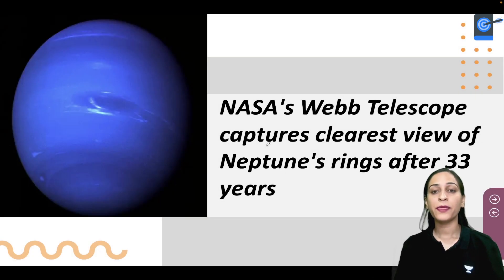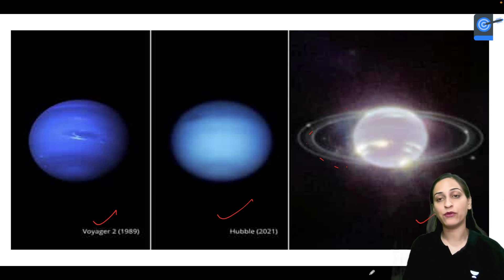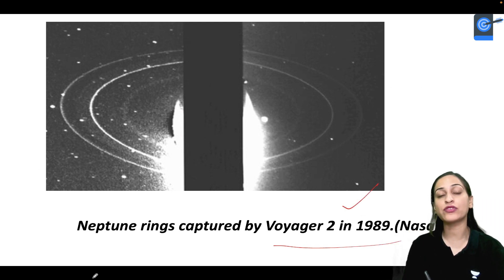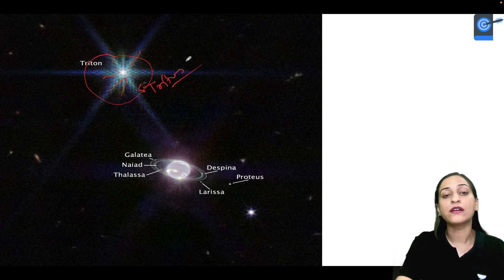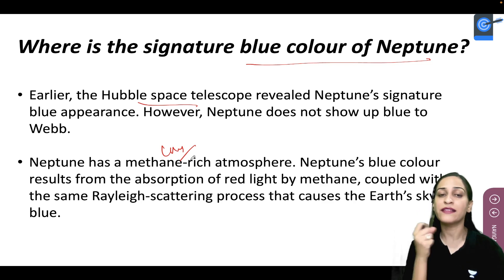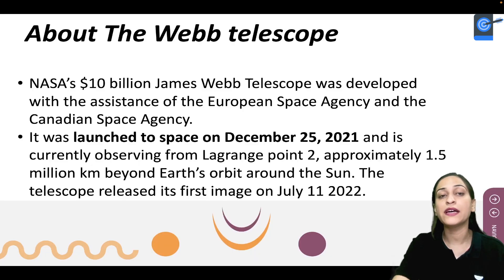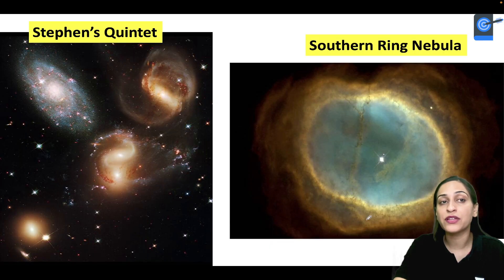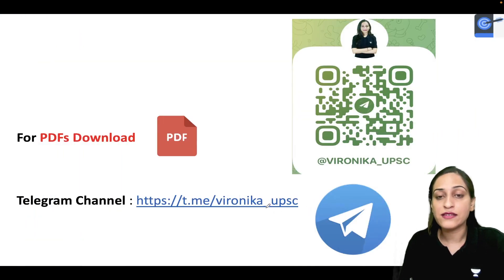NASA`s Webb Telescope Captured Neptune Rings | Vironika | PathFinder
In this session, Educator Vironika will discuss NASA's Webb Telescope captures the clearest view of Neptune's rings after 33 years

About Educator: Have experience of 5+ years in teaching, mentoring, and taking personality development sessions for UPSC and State PCS aspirants.

1. Learn from your favourite teacher
2. Dedicated DOUBT sessions
3. One Subscription, Unlimited Access to Live Online Classes and Videos
4. Real-time interaction with best-in-class teachers
5. You can ask doubts in live online classes
6. Limited students in each Class
7. Download the videos & watch them offline

Feel free to spread the word – share the videos with your friends and classmates.